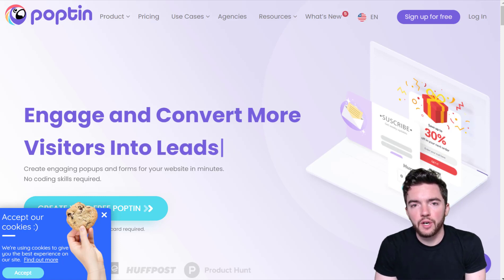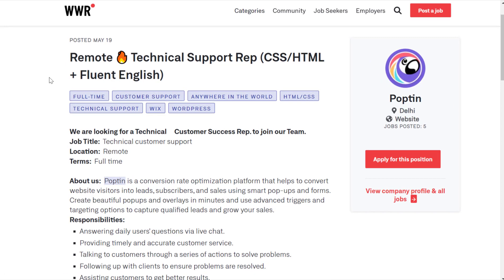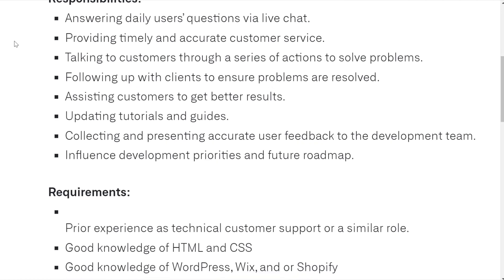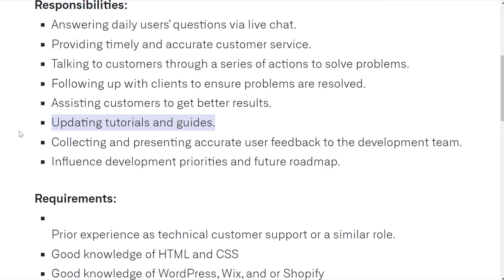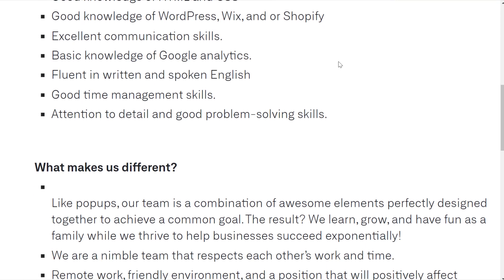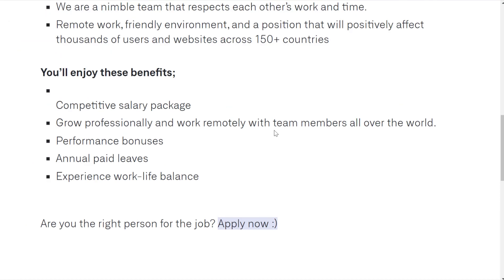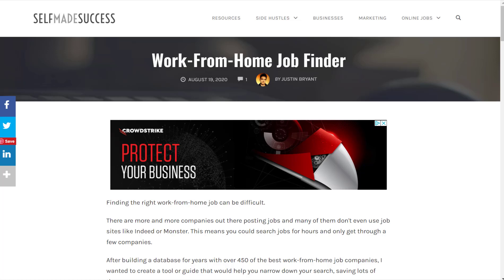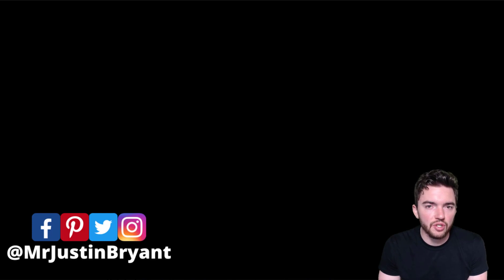$4100/Month Easy Work-From-Home Chat Job Anywhere Worldwide No Degree No Phone Typing 2022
Here is a $4100/month easy, non-phone, work-from-home chat/typing job hiring anywhere worldwide with no degree required.

LET’S CONNECT!